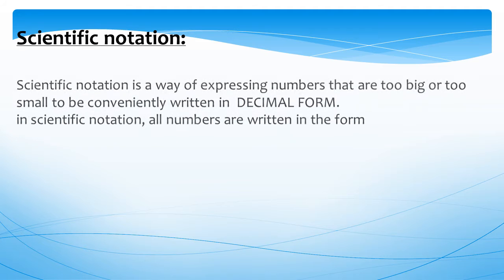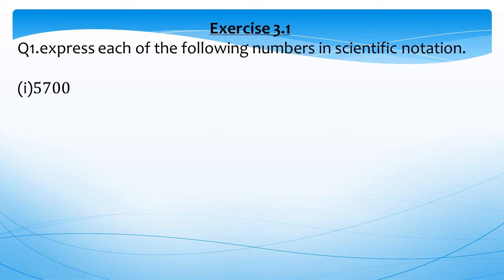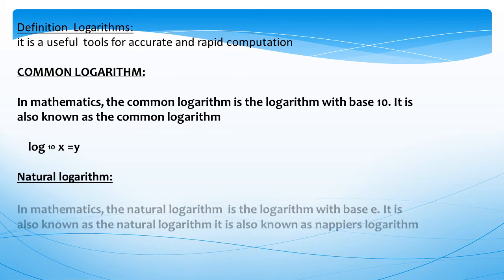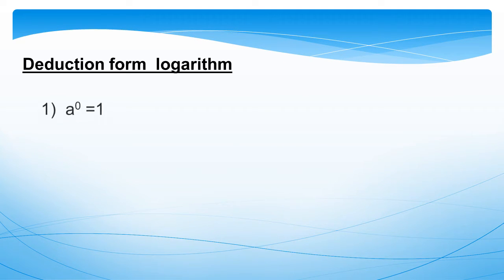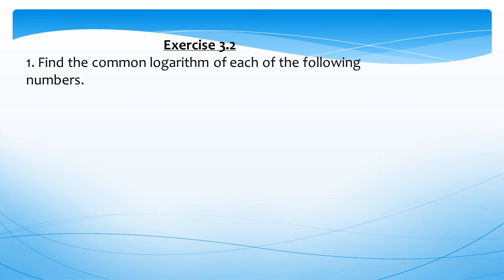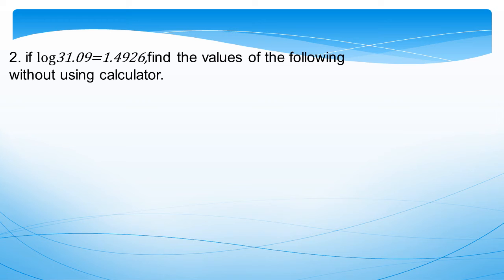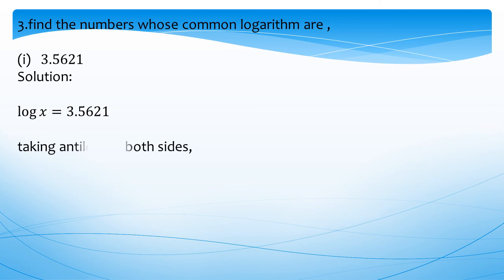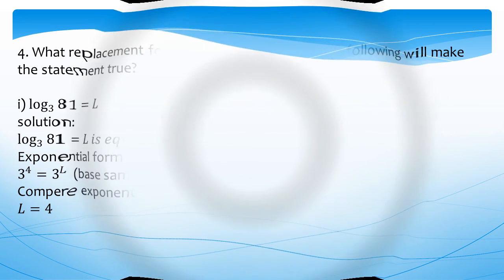9 FB MATH V11